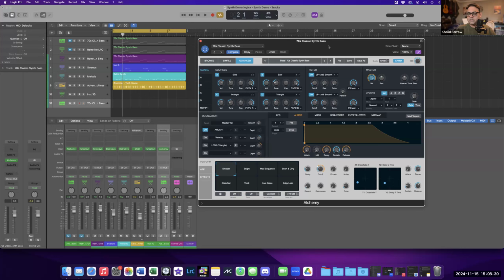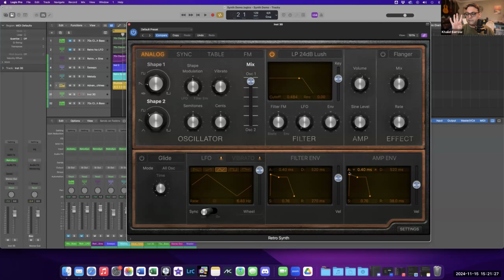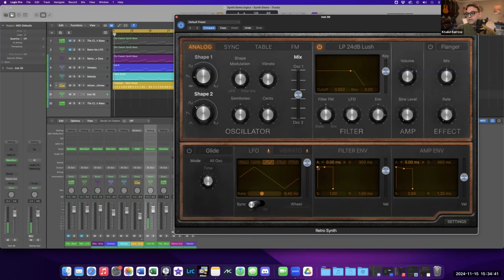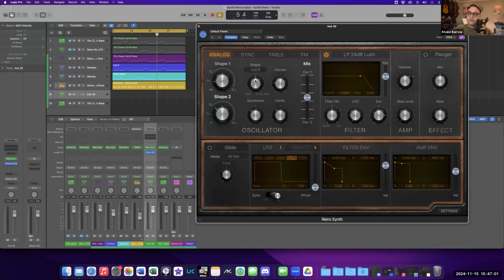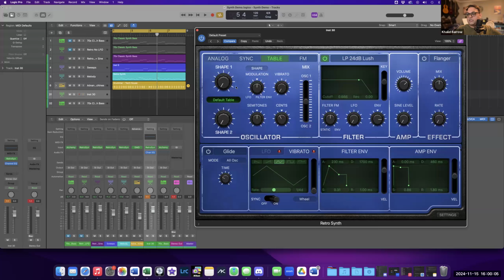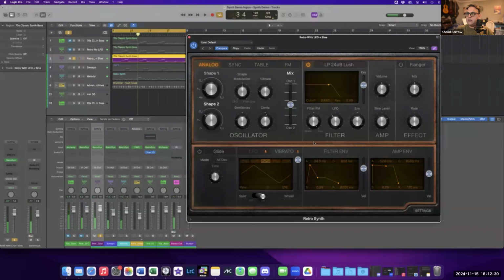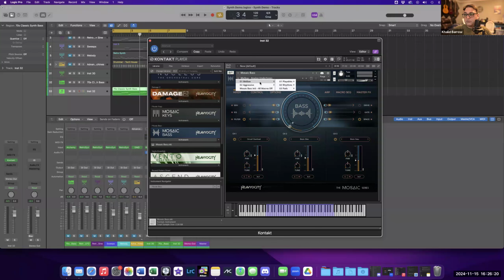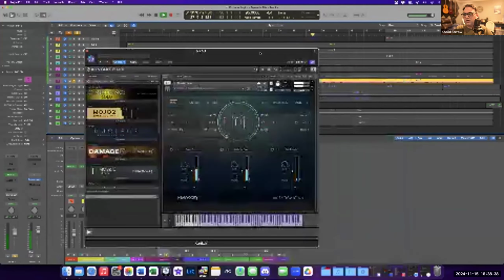TRJ Deep Dive Synths 2024 11 15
Khalid takes us through how to construct sounds using a traditional synthesiser plug in, i.e. without just using presets. This includes some of theory behind synth programming.